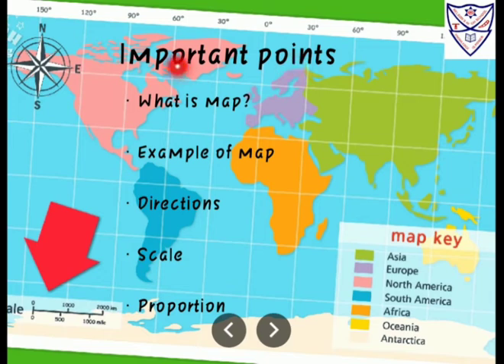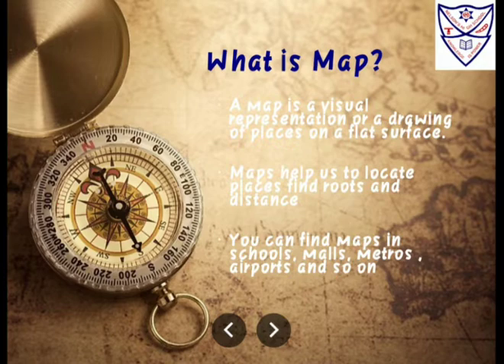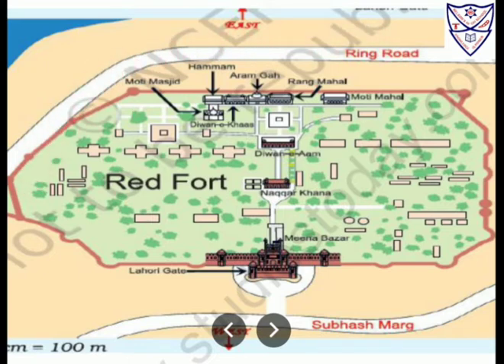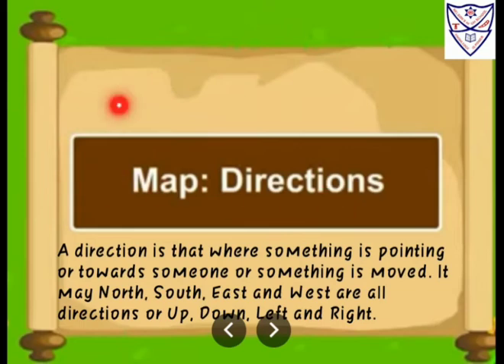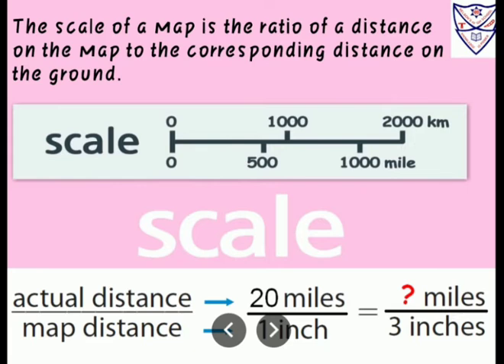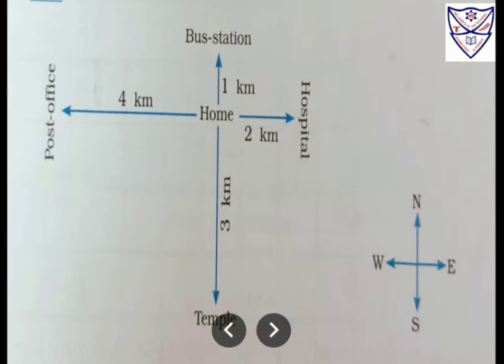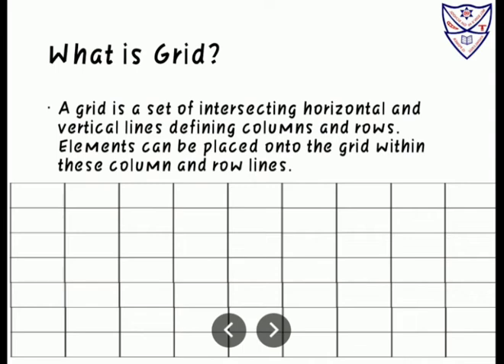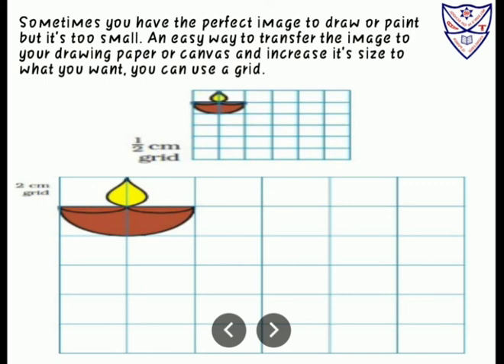L-8 Mapping your way Topic : Introduction